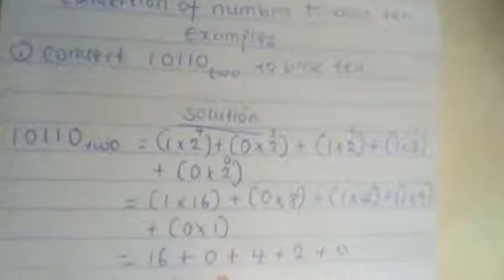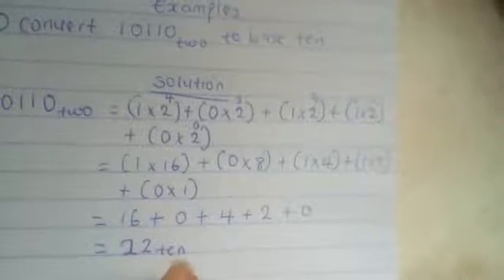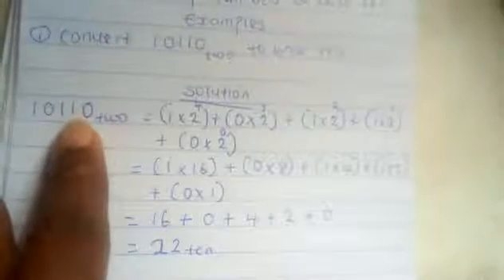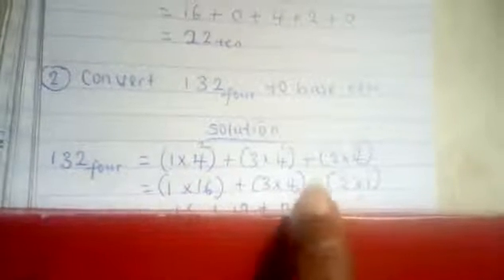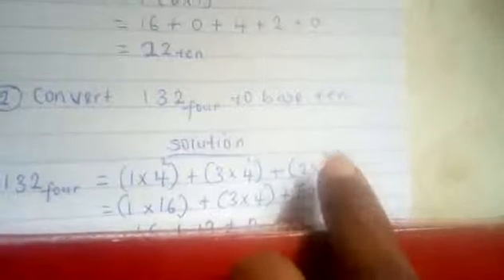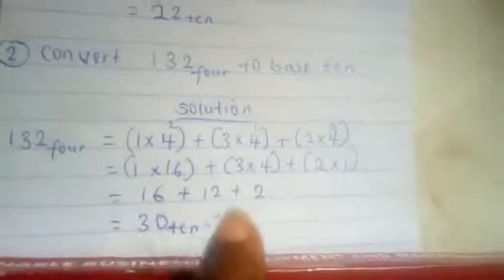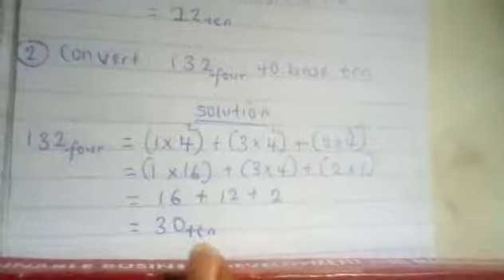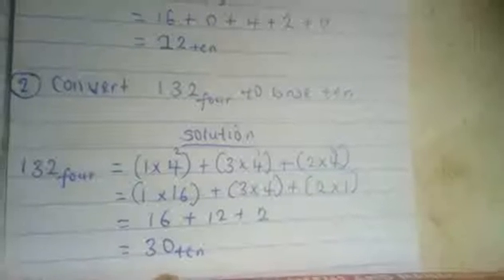Conversion of Numbers to Base Ten@Mathematics Simplicity Academy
This channel is made to make mathematics a friend of all.

I will be breaking down Mathematics to your understanding.